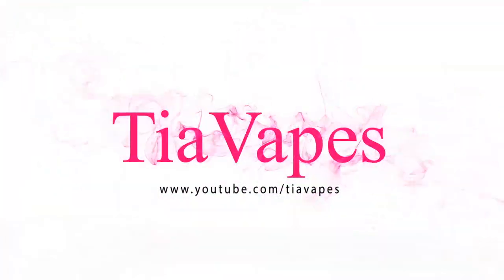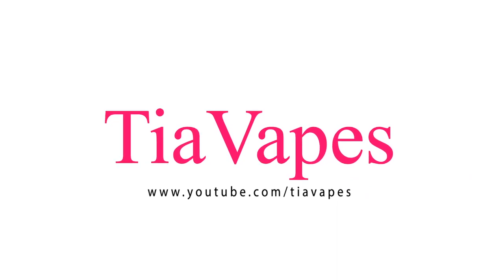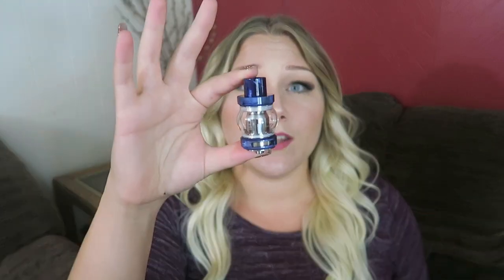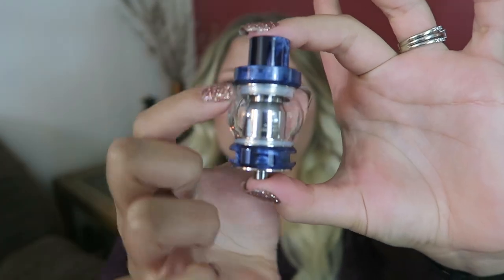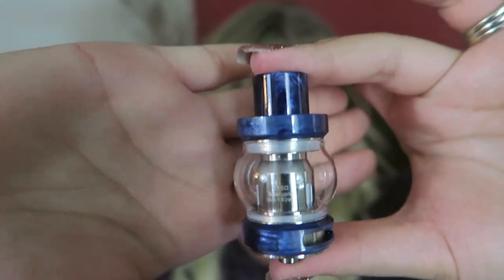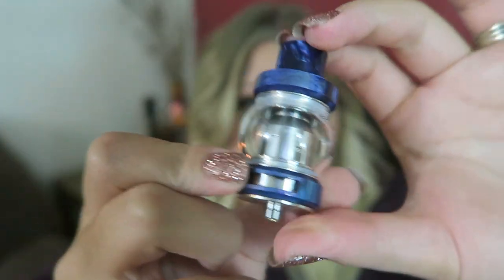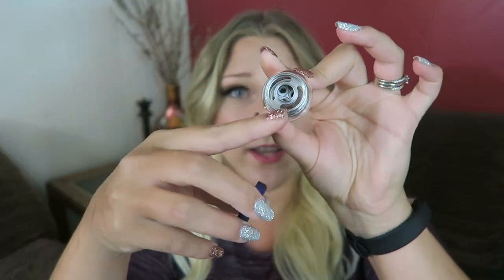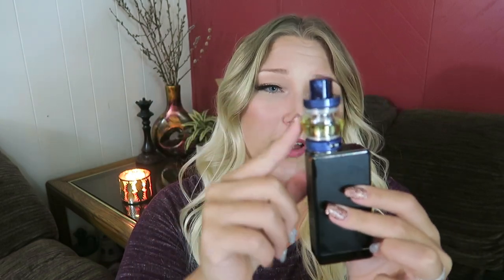FreeMax FireLuke Tank! | TiaVapes Review